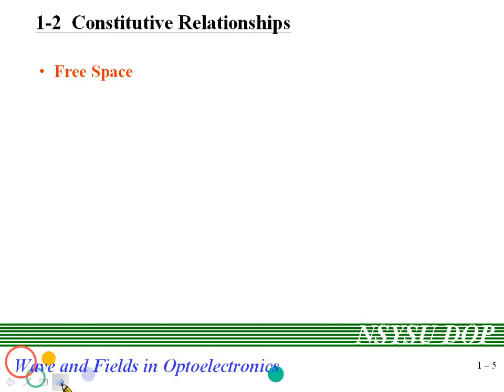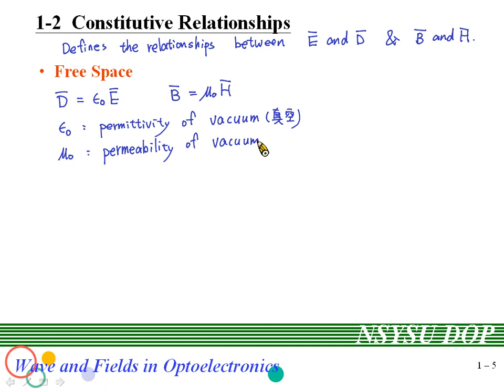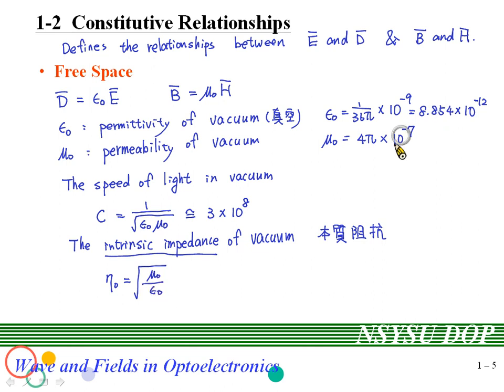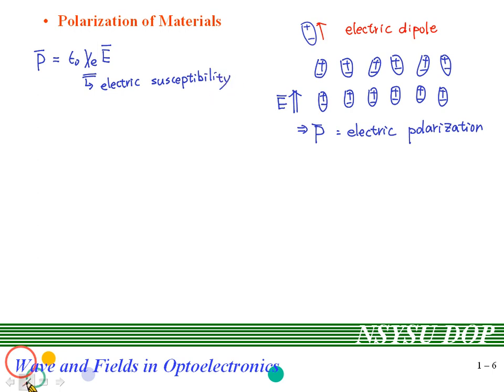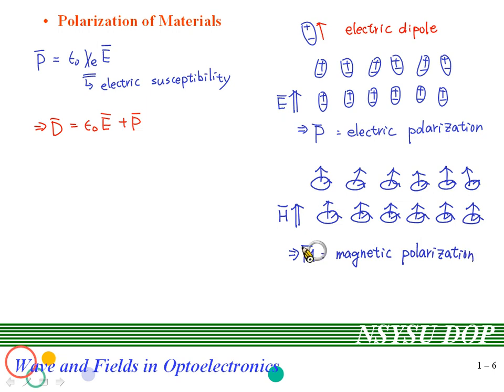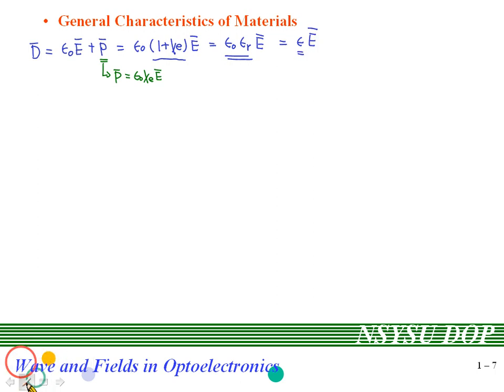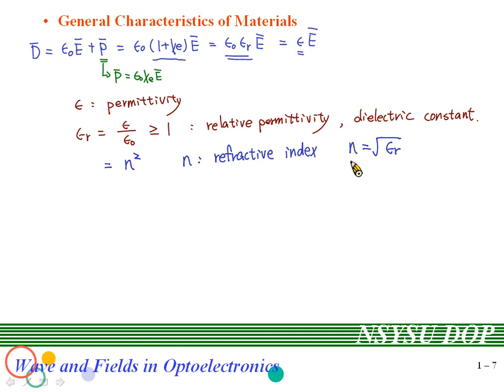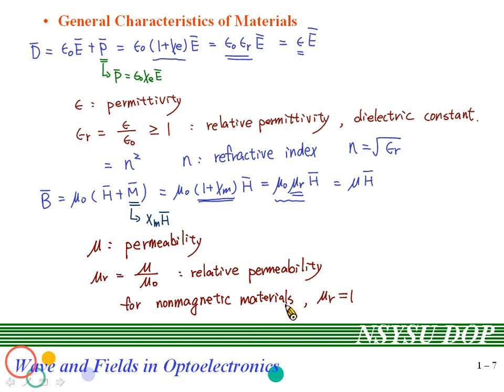CH01 02 general relationship